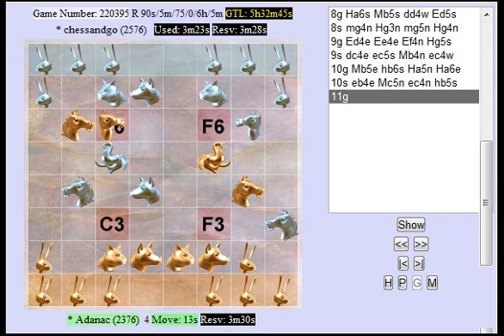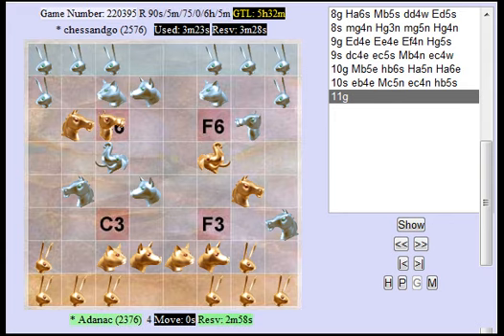Adanac vs chessandgo - Arimaa WC 2011 Finals - Part 2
Finals of the 2011 Arimaa World Championship between Adanac and chessandgo. Both players fight for a prize pool of over $1400.

Arimaa is an abstract strategy board game, a bit like chess but with much more emphasis on strategy than tactics. For this reason, bots are pretty bad at Arimaa, and Omar (the maker of Arimaa) has offered a $10000 USD prize to anyone who can write a bot that plays better than the best humans before 2020.